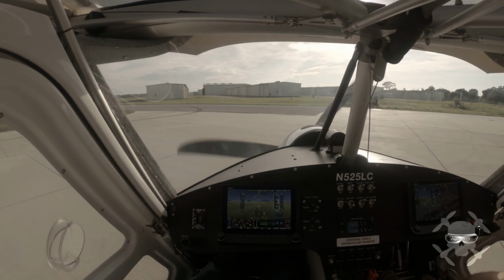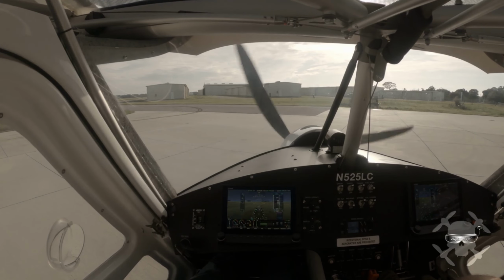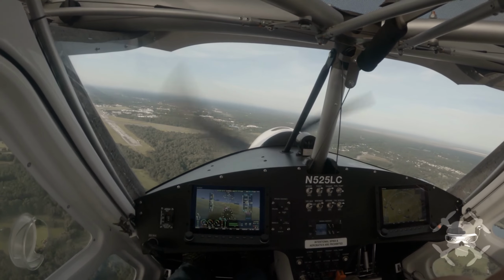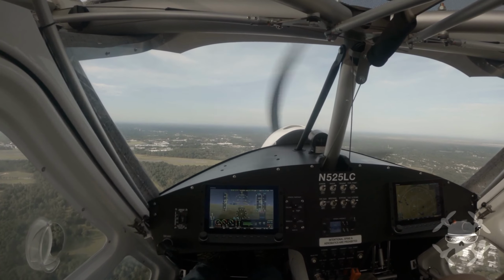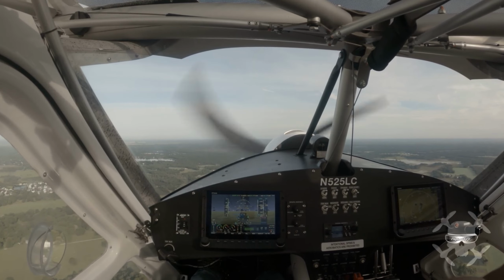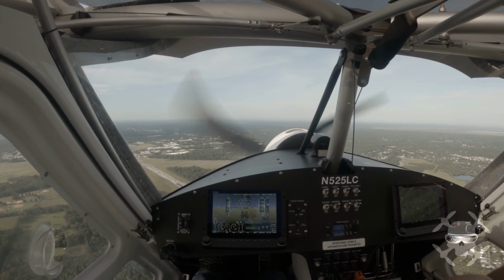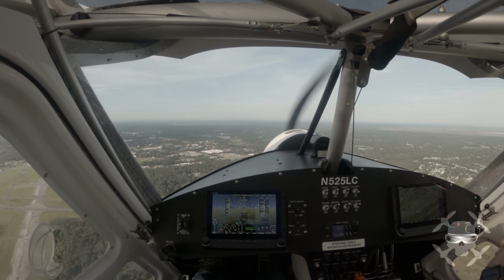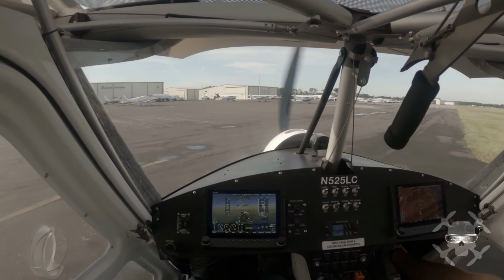Bushcat 8 24 22 Pre Solo Part Deaux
So this is the second part of my pre-solo. went up to make sure that the CFI was good with my landings before letting me loose by myself.

Wait for the main event coming up in the next installment!!